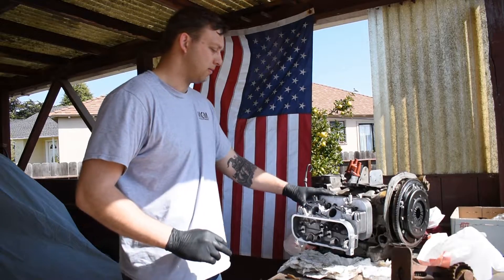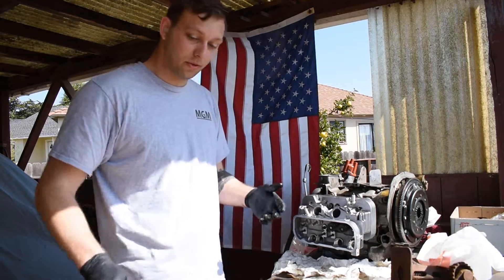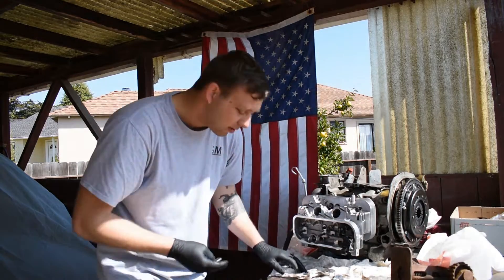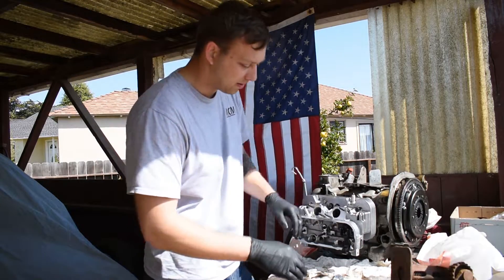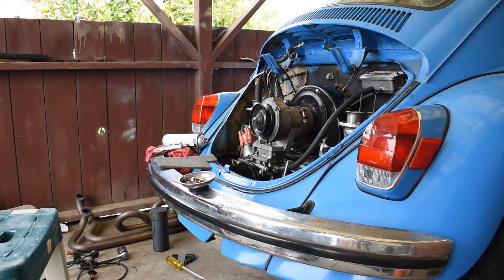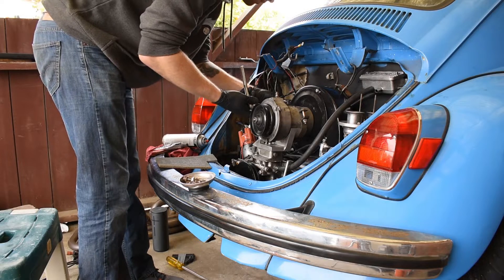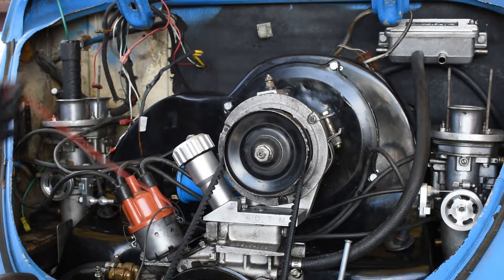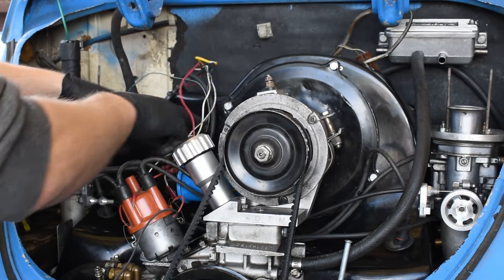VW Type 4 2056cc head replacement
In the latest addition, I replaced my heads due to an ~almost~ dropped valve seat! Follow along as I put the heads back on and see if it will run again!
Specs:

96mm x 71mm
Scat C35 Cam with solid lifters
AA Performance 2.0L heads with 44 mm intake & 36 mm exhaust valves
CSP Python 42mm exhaust
40 DRLA Carbs with 34 mm venturis (jetting in the works)